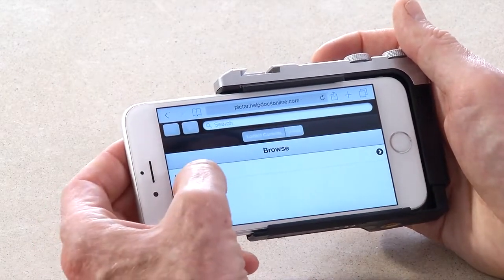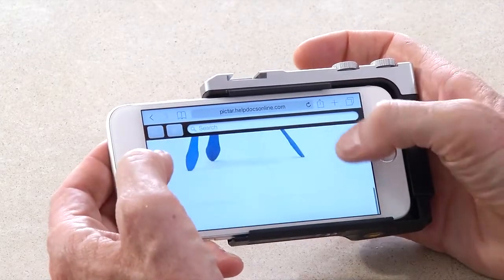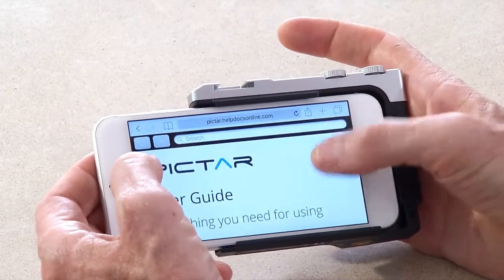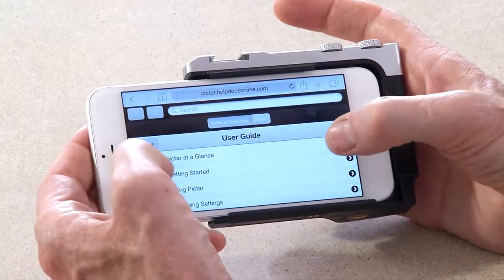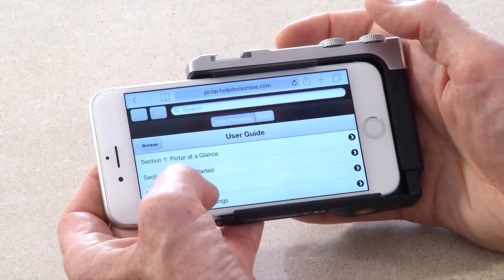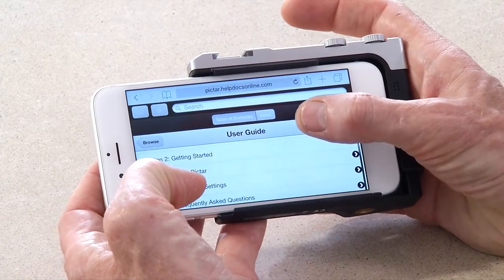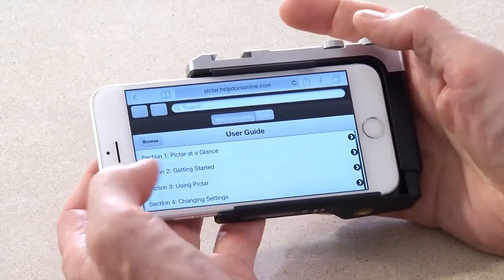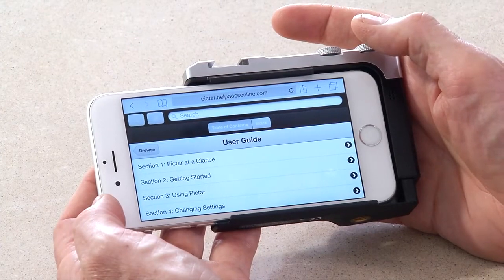Pictar User Guide Tutorial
Our native app is very intuitive and easy to grasp, but in case you want to lean on a few short and sweet tutorial videos and a written guide check this video out.